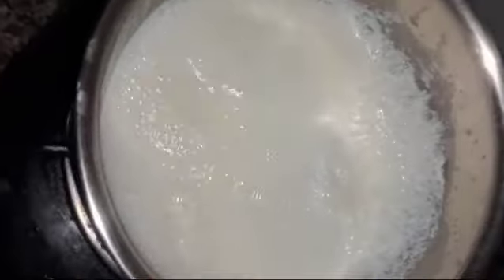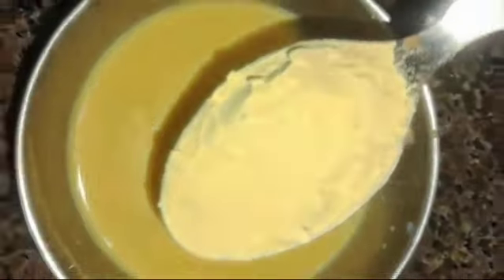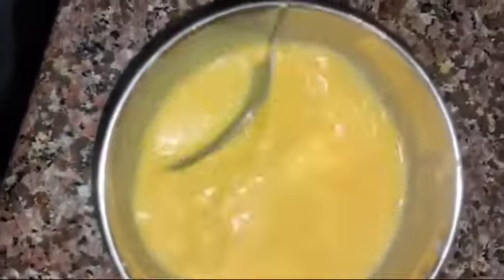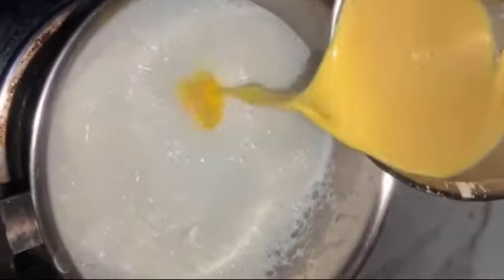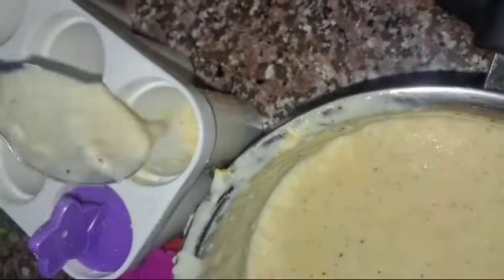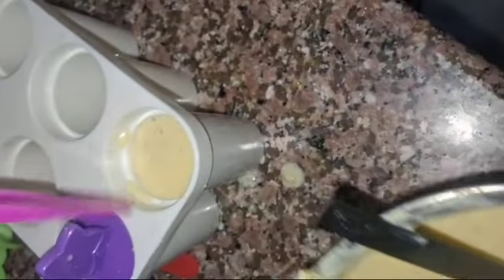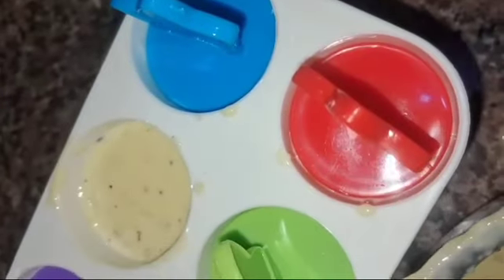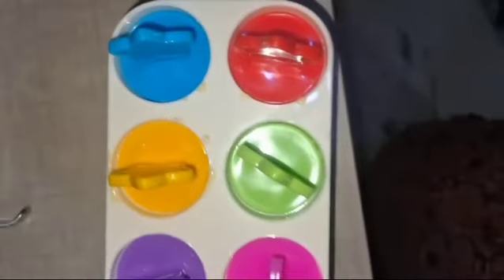कुल्फी ठंडा ठंडा कुल- कुल kulfi recipe #